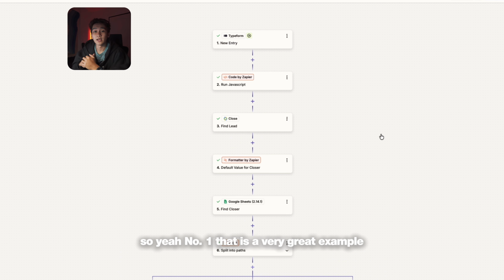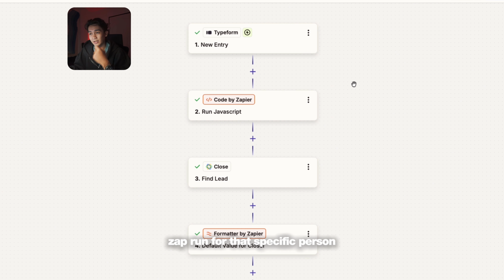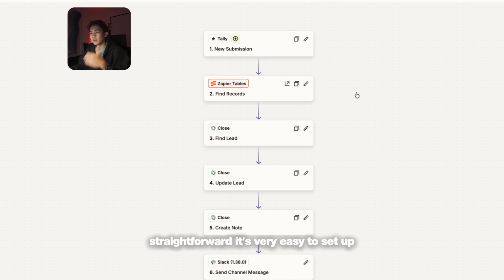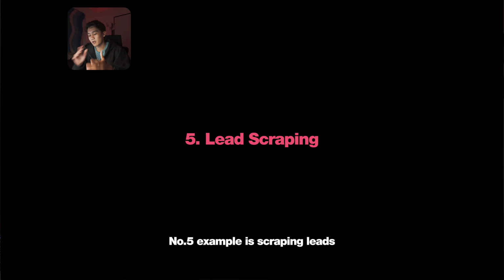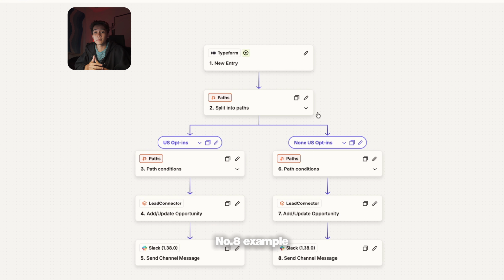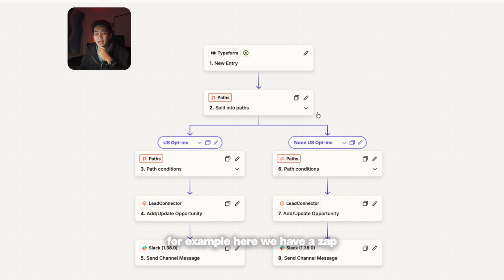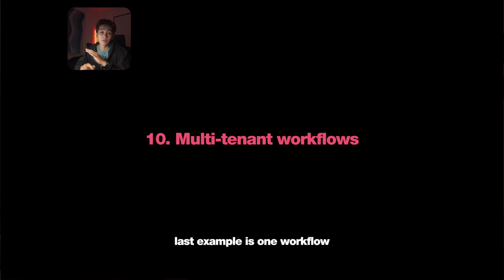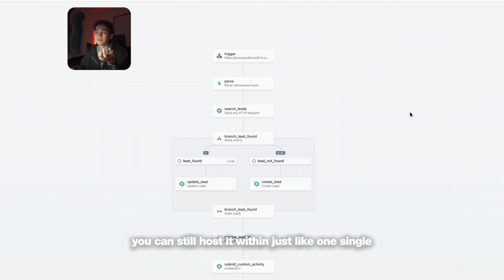Zapier vs n8n: Which One Should You Actually Use?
I broke down 10 real automation scenarios to show you exactly when Zapier is the right tool — and when you need n8n instead. If you're building backend systems for your business and you're stuck choosing between them, this is the decision framework I use with 6-figure clients.

If you want help building or fixing your automation stack (GHL, Zapier, n8n, Pipedream) — not a course, not a template, just us building your systems together 1-on-1 — book a free call below.